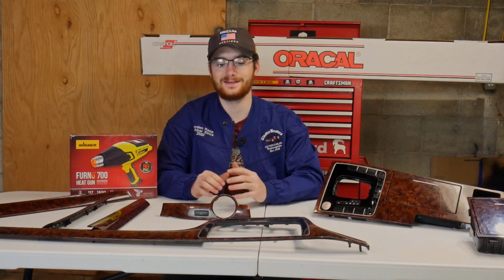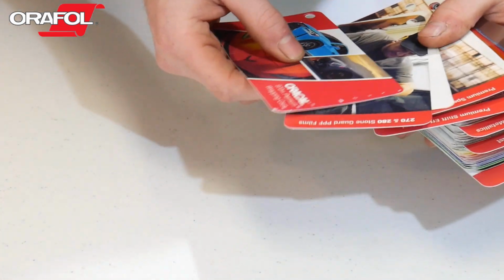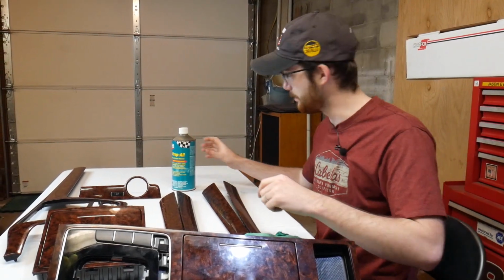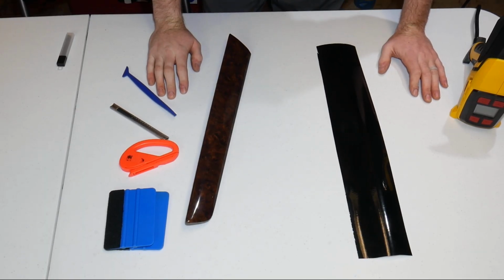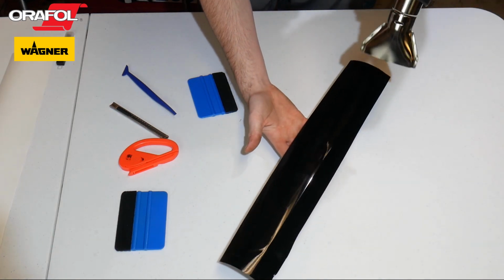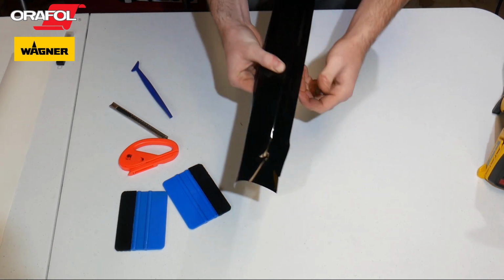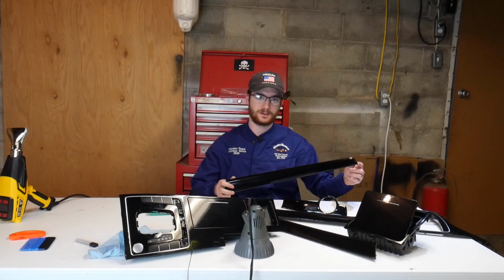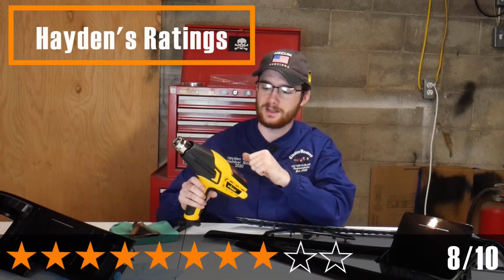Wrapping Interior Trim Pieces with ORACAL 970RA!!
Jackson's Volkswagen Passat

Hello everyone! On this episode we finally got the interior wrap that we have been wanting. The SEL Premium package in the 2012 Volkswagen comes with a wood grain that looks a bit dated. We took all of the trim pieces out of the Passat and applied the Oracal wrap using the Wagner Furno gun.

This was a very time consuming process, but not very difficult. We recommend this upgrade as it can change the look of your vehicle for a low price. We also recommend doing this upgrade with the equipment we used for the most efficient results.

We cannot thank our companies enough. This season has been a very good learning experience with the caprice and other projects. They have been very helpful in creating great content that we can put out to you guys. Big shoutout to Wagner, Orafol, and all of our other partners!

Be sure to send in your submissions to be on our series of virtual car shows!

Let us know what we should do next in the comments!